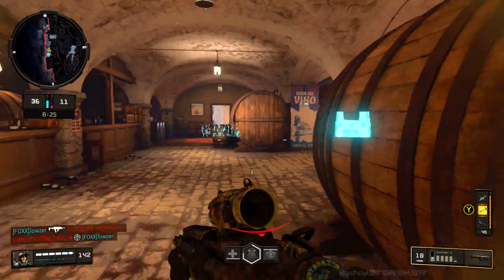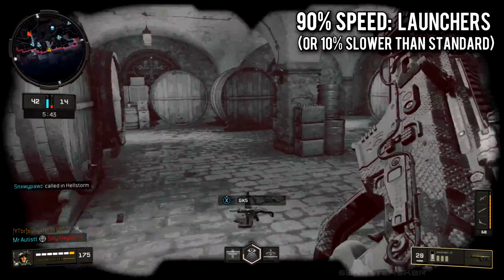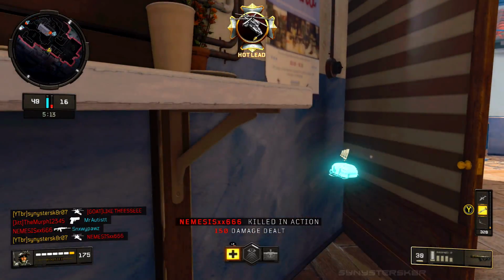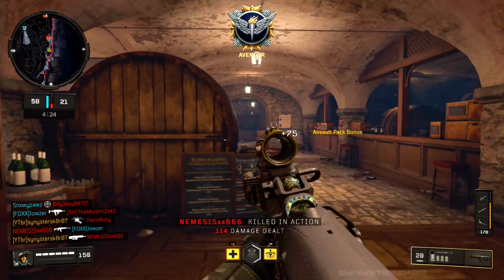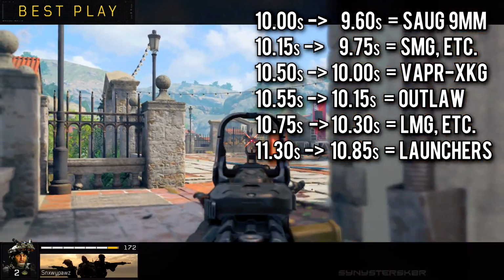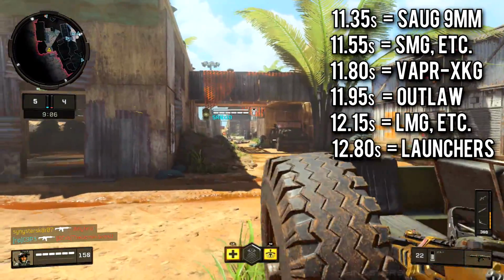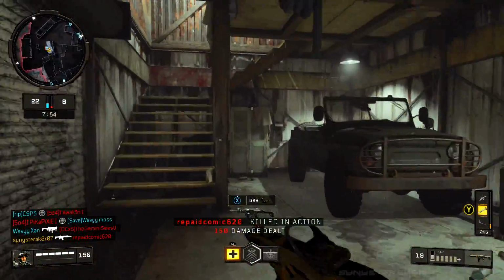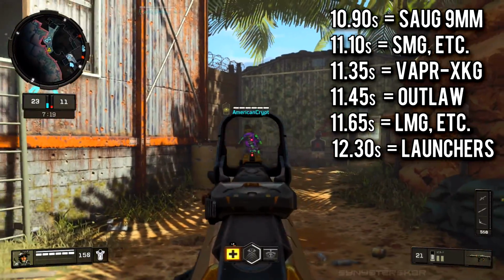Sprint FASTER in BO4! Weapon Speeds, Lightweight, and Body Armor | Black Ops 4 "Armory Analysis" #3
We're taking an in-depth look at sprint speeds in Call of Duty Black Ops 4! This video covers every weapons movement speed at launch, the Lightweight Perk, and how Body Armor affects your mobility!
Feel free to suggest anything for me to look at for a future Armory Analysis!